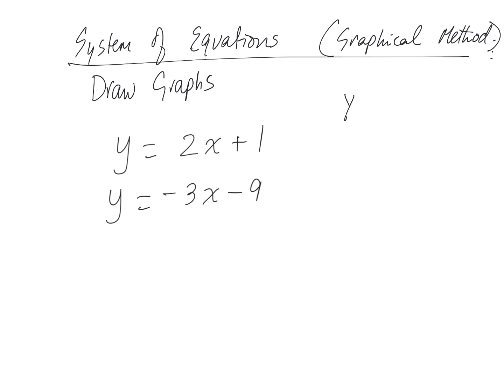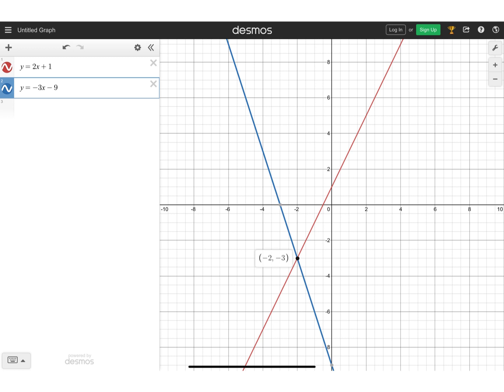Algebra 1 - System of Equations (Graphical Method)